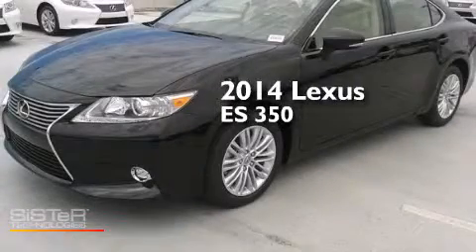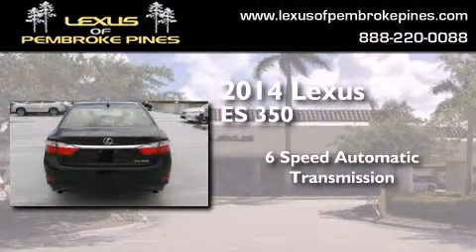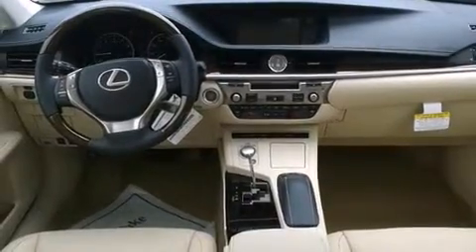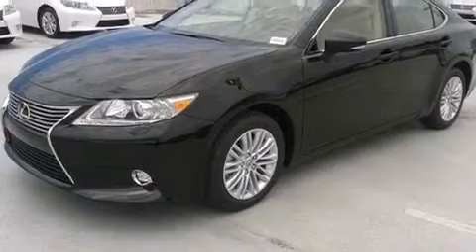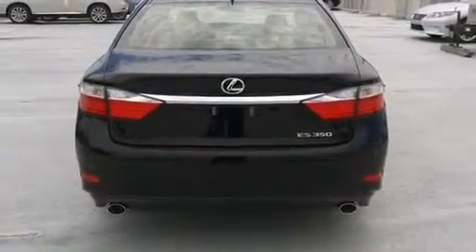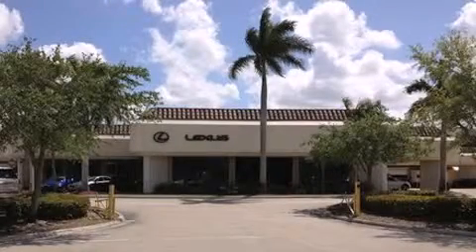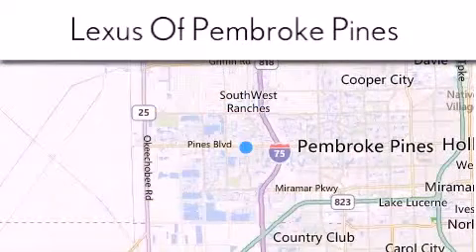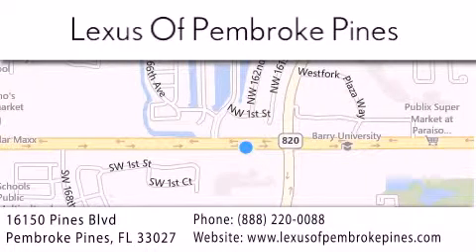2014 Lexus ES 350 Fort Lauderdale FL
We have been honored to serve the Pembroke Pines FL area , we promise that your experience at our dealership will exceed your expectations ! Year : 2014 Make : Lexus Model : ES 350 Engine : 3.5L V6 Trans . : Automatic 6-Speed Exterior : Obsidian Miles : 30 Interior : Parchment Perforated Leather with Espresso Bird's Stock : 4991300 Lexus of Pembroke Pines 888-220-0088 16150 Pines Blvd Pembroke Pines , FL 33027